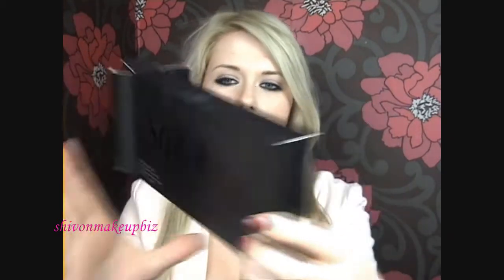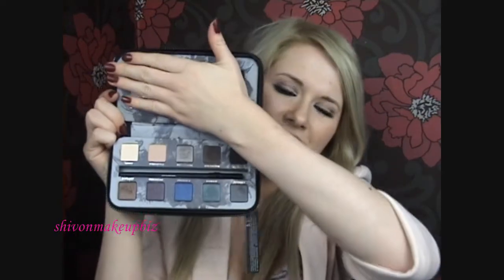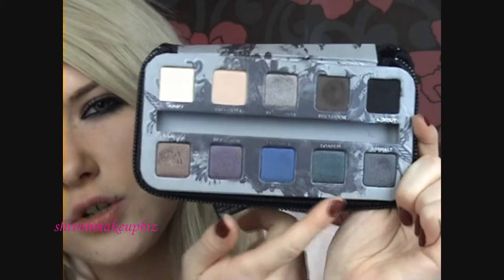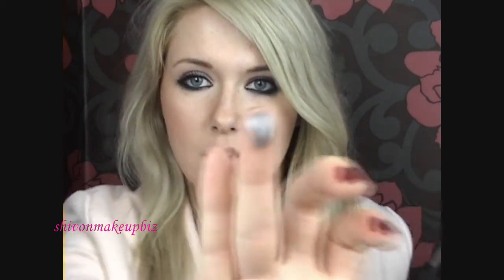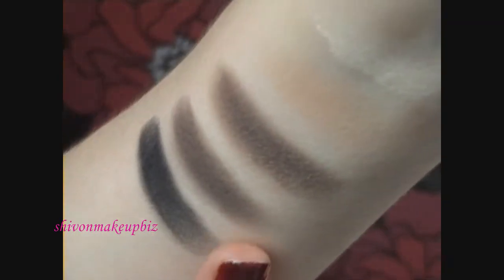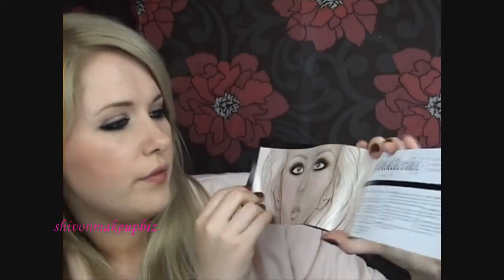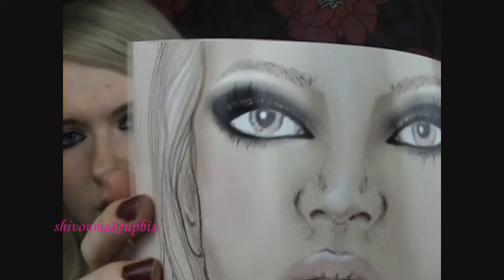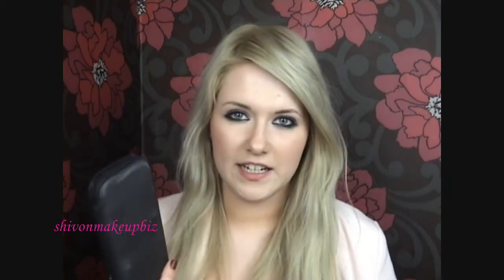Urban Decay Smoked Palette Review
-OPEN ME---
Probably the worst thumbnail in my youtube videos...
Oh hey there beauties! ♥

So there is a brand spanking new palette by Urban Decay called the 'Smoked' Palette, and I thought I would do a review on it!

Much love, from shivvy! xoxoxxoxox
:) xoxoxoxo